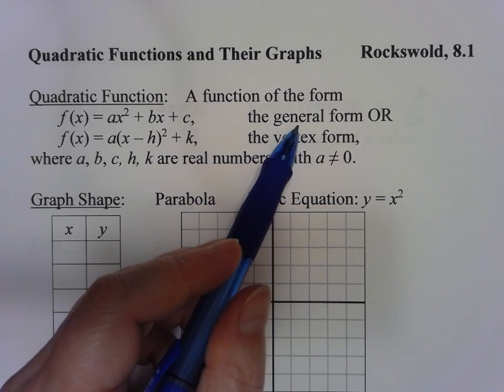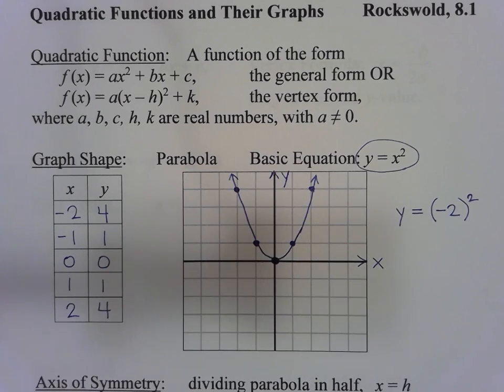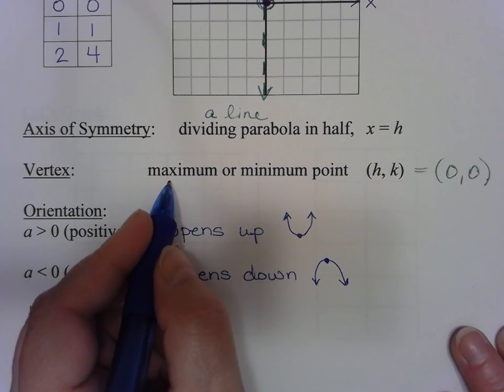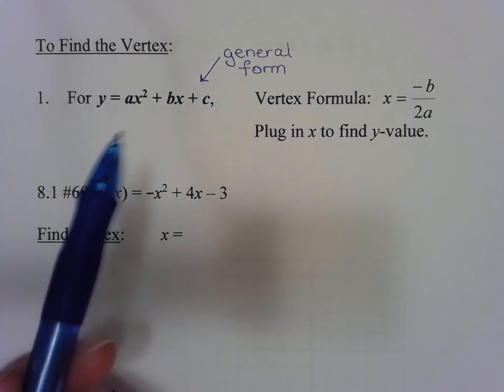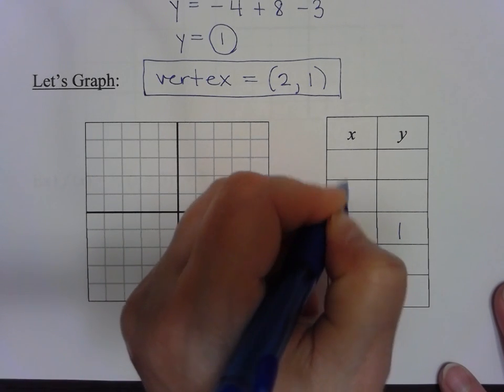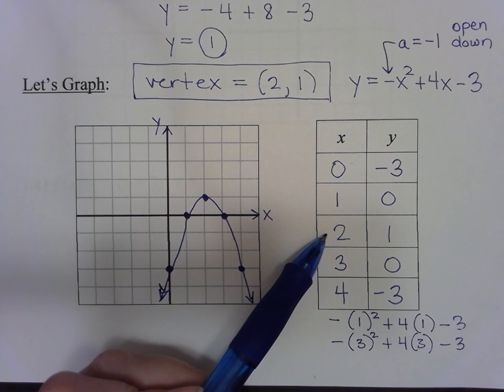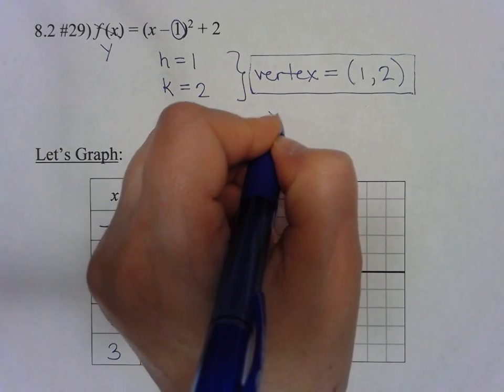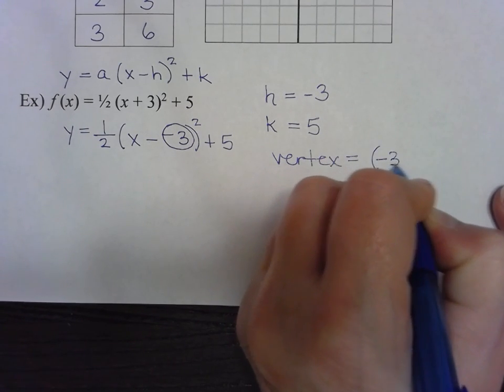Video24 Quadratic Graphs MAT1033 Taylor Spring2020 VCC